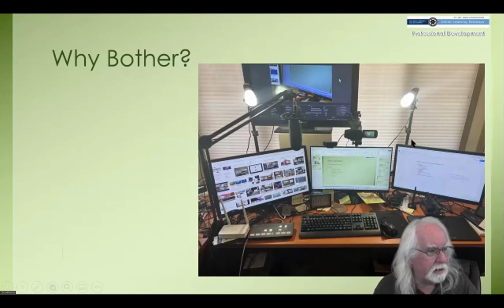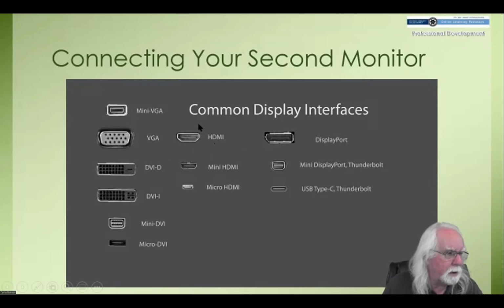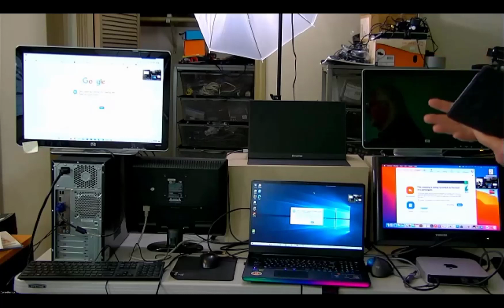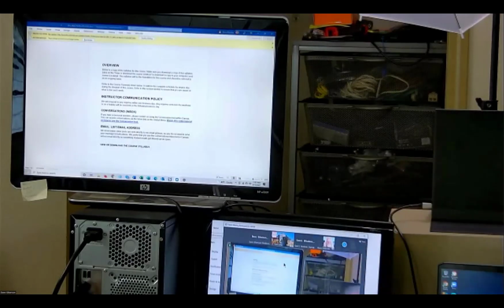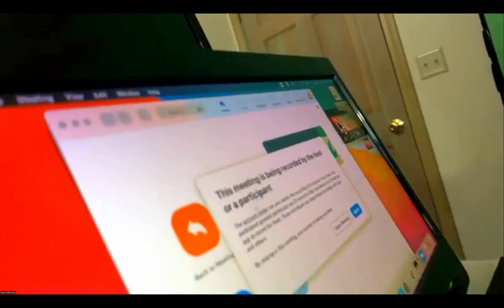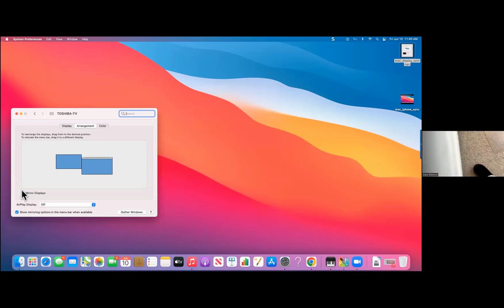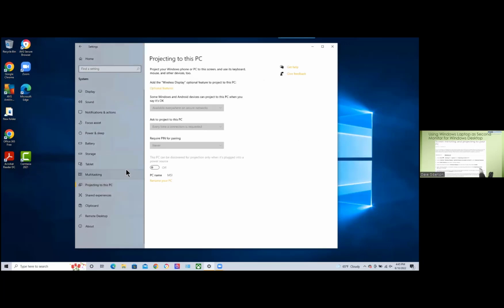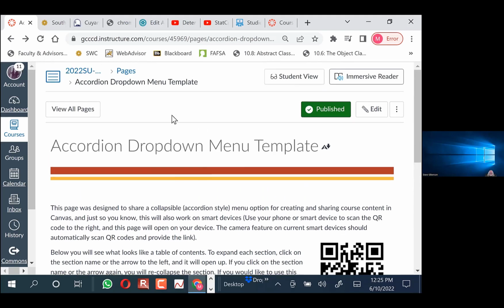Connecting and Using Multiple Monitors on Your Desktop or Laptop Computer - 6/10/2022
0:00  Introduction
2:01  Why add a second monitor?
9:04  Obtaining a second monitor
16:30  Connecting a second monitor - common display interfaces
23:02  Monitor cables and adapters
32:33  Adding a second monitor to a Windows desktop computer
1:11:19   Adding a second monitor to a Windows laptop computer
1:23:09   Adding a second monitor to an Apple Macintosh computer
1:37:42  Using an iPad as a second monitor on a Mac
1:46:04  Adding more than one extra monitor
1:50:46  Using a Windows laptop as a second monitor for a Windows desktop computer
1:57:44  Q&A